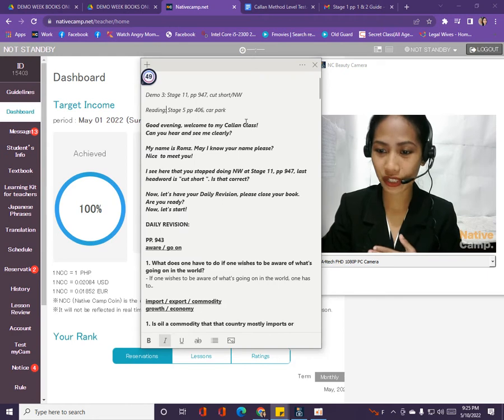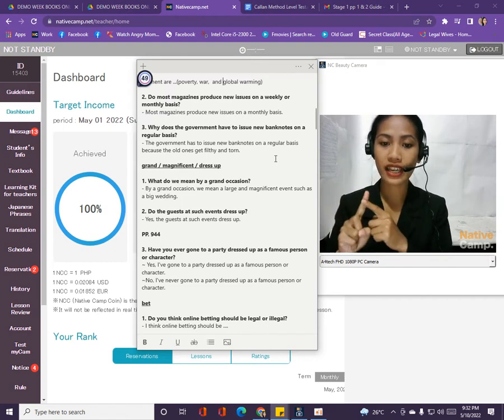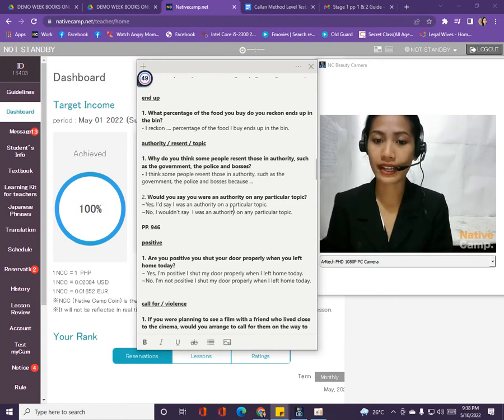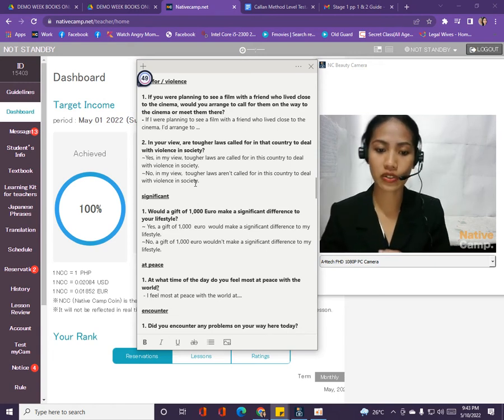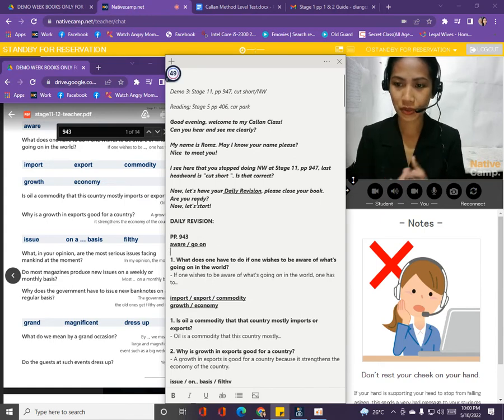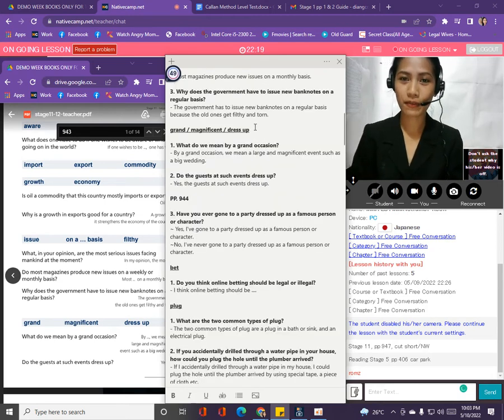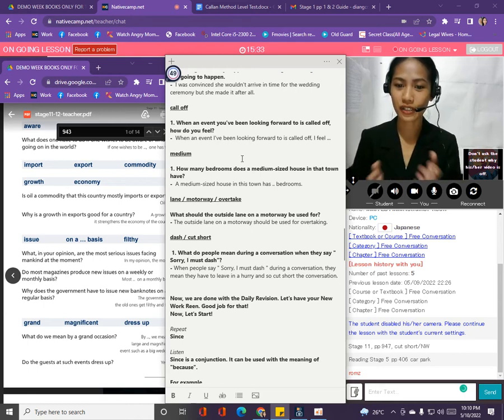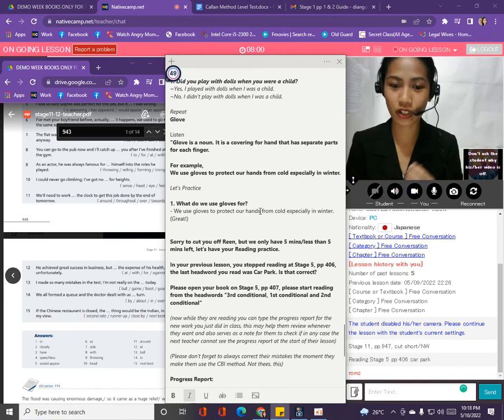Callan: 3rd Demo (demo week training)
this is my 3rd Callan demo.
I'm so happy because I get to understand Callan.

Thank you so much to my Trainer! She's very